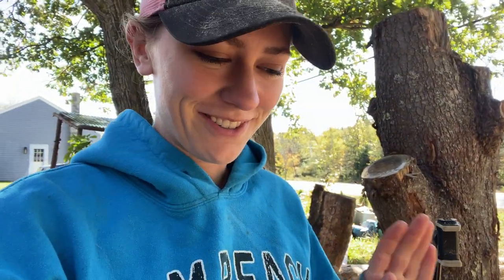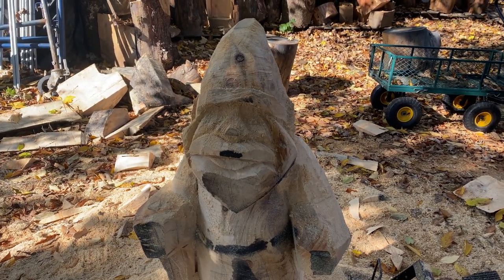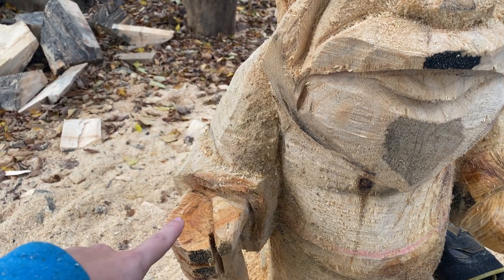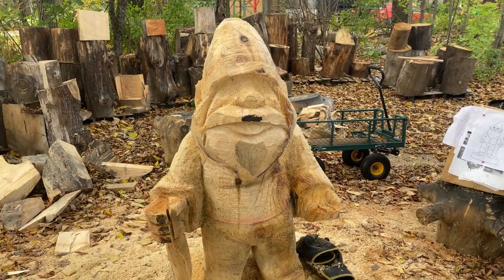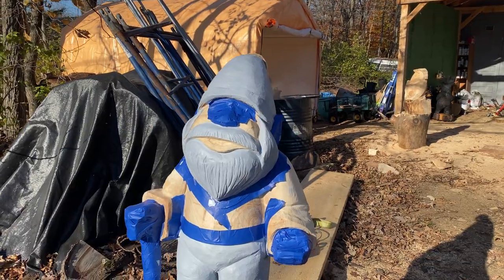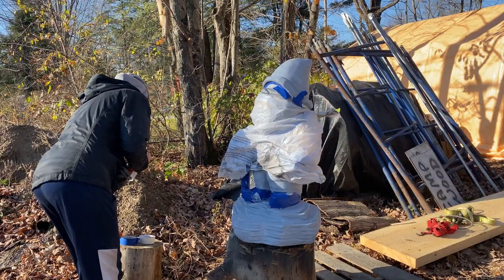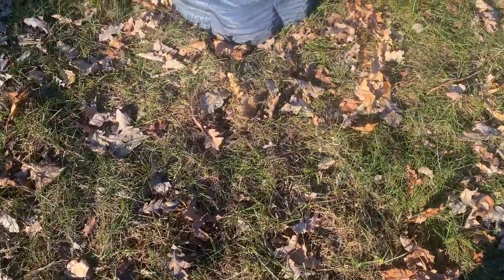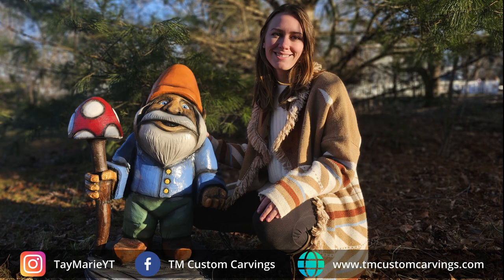Carving a GNOME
Carving a gnome has to be the most whimsical and fun carving I have done to date! I definitely see more gnome carvings in my future haha! This one was a bit challenging with a moderate amount of detail and lots of painting. The customers were very happy which is always the best feeling!

~SOCIALS~

~LINKS BELOW~

Iwata Air Brush
3M Quick Latch Respirator
Corded electric chainsaw
Die grinder
Manpa concave eye cutter bits
Finger/belt sander
(Not the finger sander I currently use, but the one I plan to get)

Tay